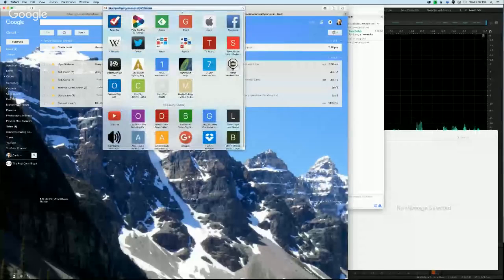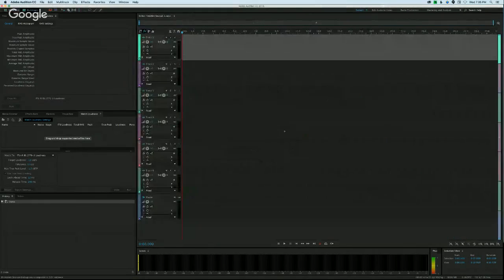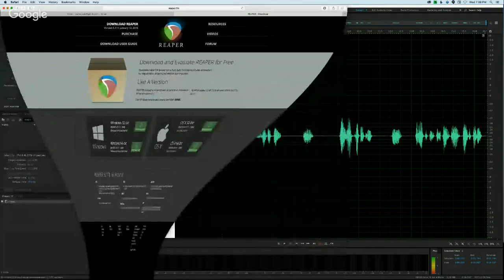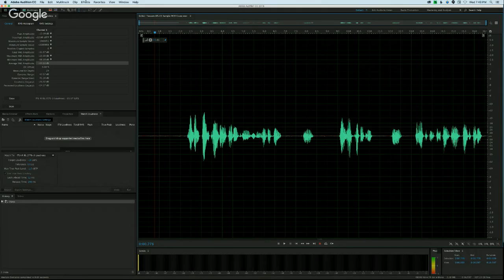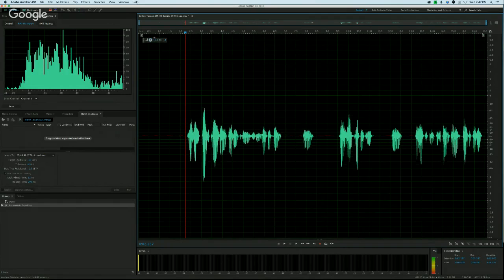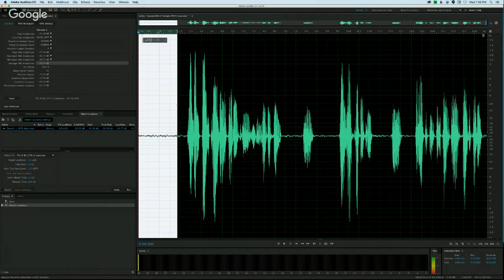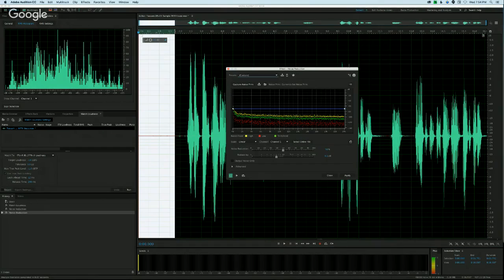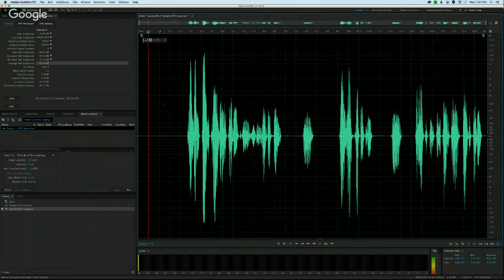Sound for Video Session 13th/14th January 2016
Last session we talked about the ways to reduce noise while recording. In this session, we'll have a look at noise reduction in post.

If you cannot view the session live, don't worry, you can submit questions on the Google+ Hangouts page here. Trying to get all of our schedules to work together is not always going to happen, despite moving the schedule each week.

So please, please, please feel free to post your questions here on Google+ any time before or after the session. If you post before the session I will make every effort to address it during the session and if you post it after, I'll do my best to reply or discuss your question in the next session. Don't let different time zones and schedules get in the way!

So here's the plan for this week and the following two weeks:
- This week we will meet at 2:30 AM UTC on Thursday January 14th
- Next week we will meet around 12:30 PM UTC
- The week after we will meet around 7:30 PM UTC

I'll specify the dates on Sunday each week. But again, if you cannot attend live, please just leave a comment ahead of time and we'll do everything we can to talk about it in that session. You can then watch it at your convenience.

Curtis